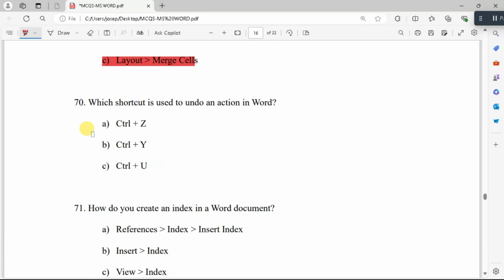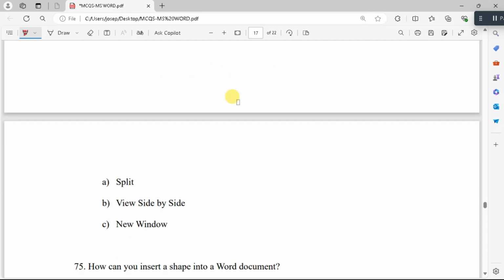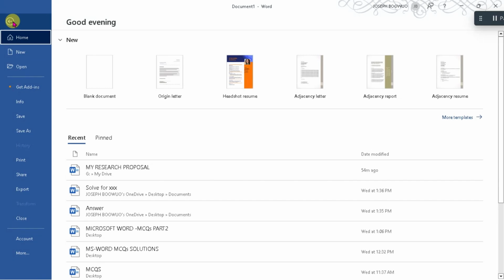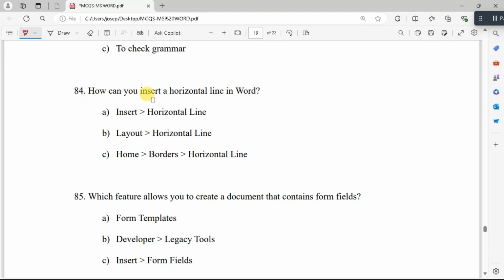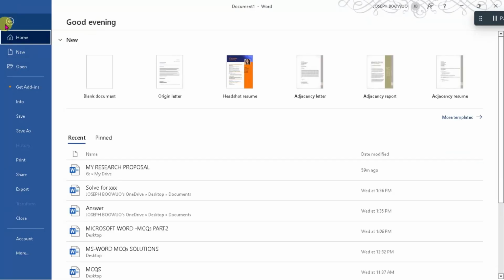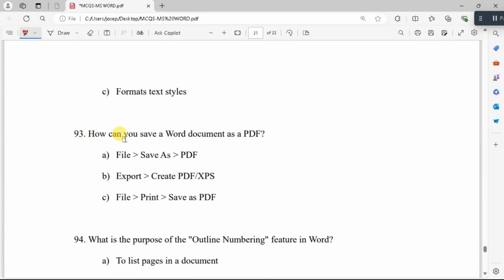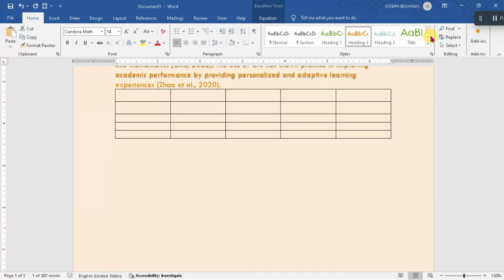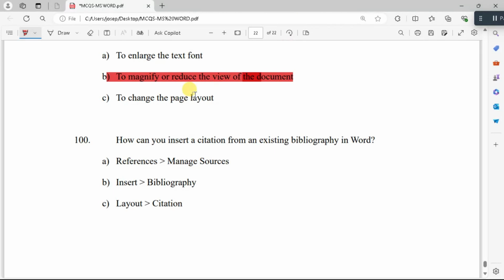Mastering Microsoft Word: 100 Essential MCQs for Experts - Part2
"Microsoft Word MCQs," is a video designed to help viewers prepare for exams or assessments by providing multiple-choice questions (MCQs) focused on Microsoft Word. The video covers fundamental features, functionalities, and best practices, offering detailed explanations for each question to enhance understanding and proficiency in using the software.